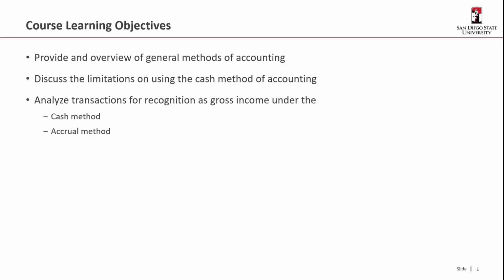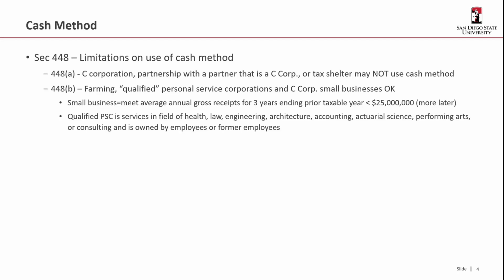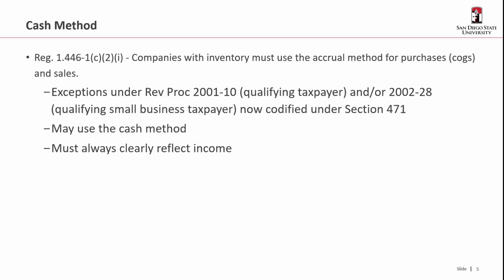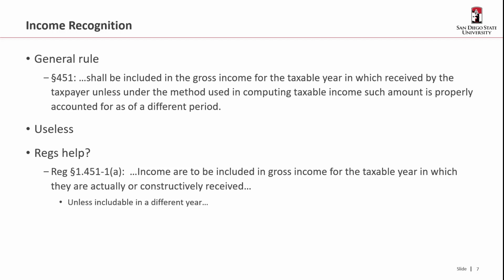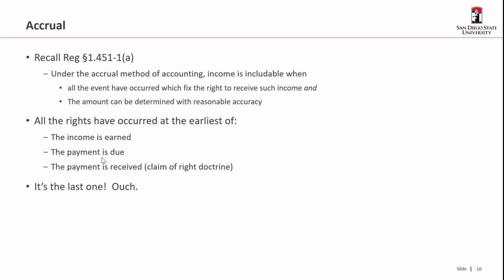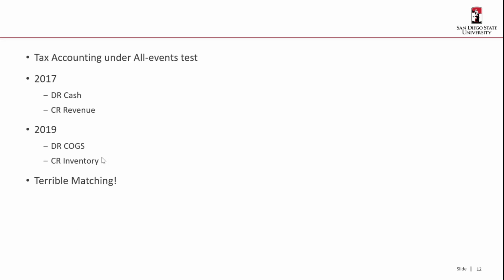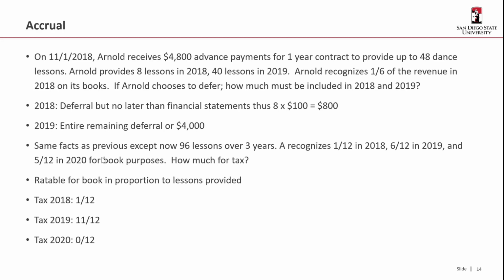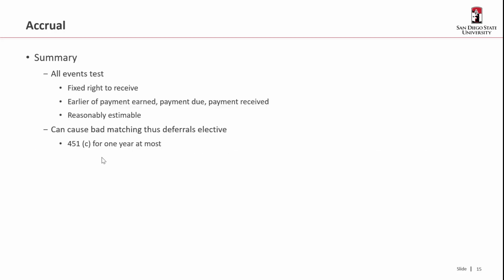ACCTG 657 Income Recognition